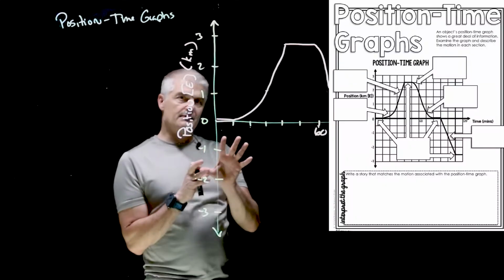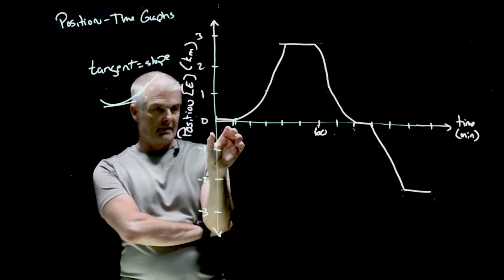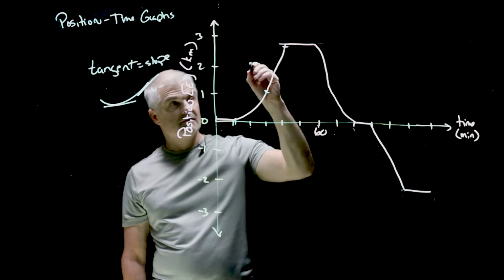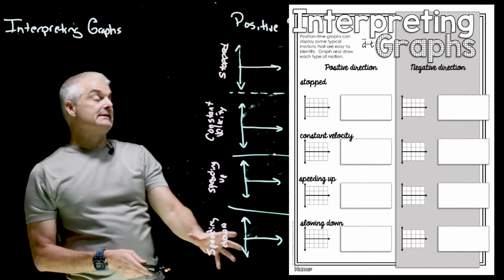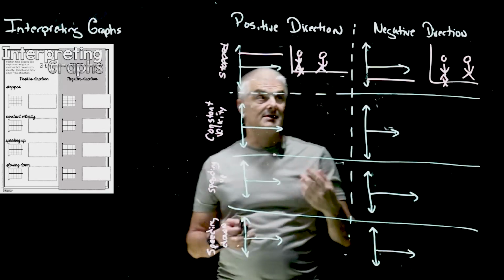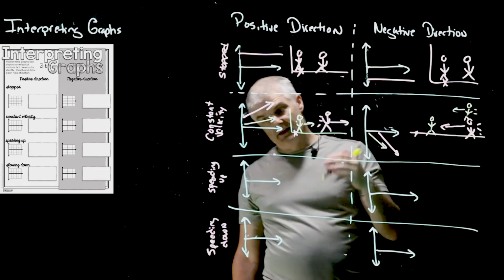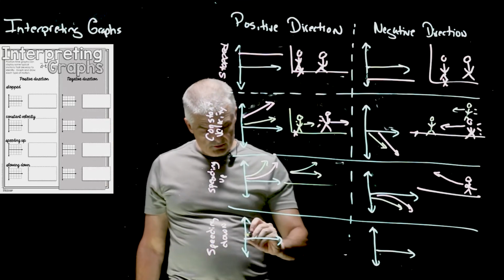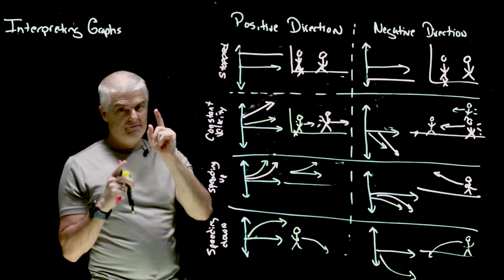Position Time Graphs Simplified Part 2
Position-Time Graphs explained in an easy to understand manner by award-winning teacher Jon Bergmann